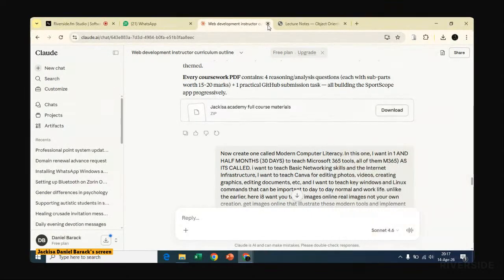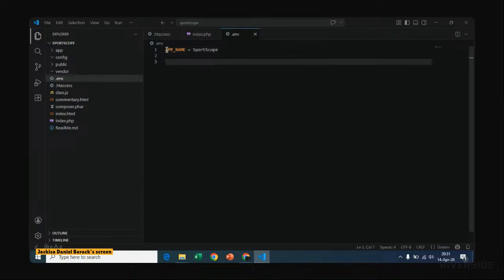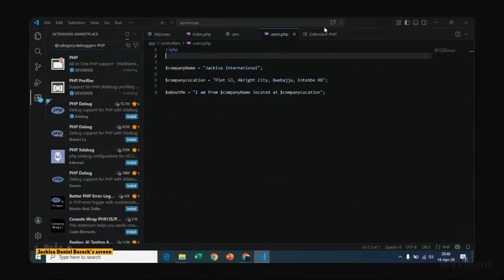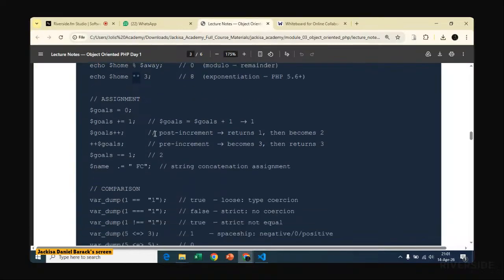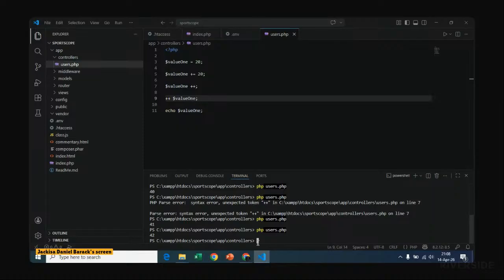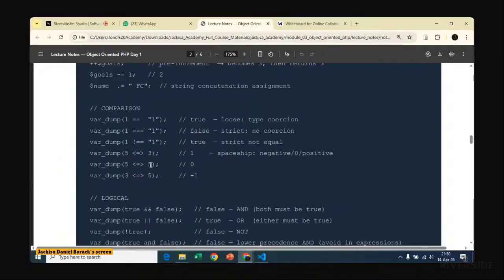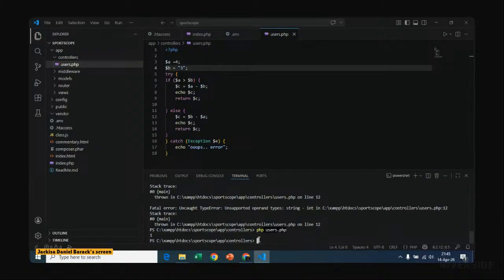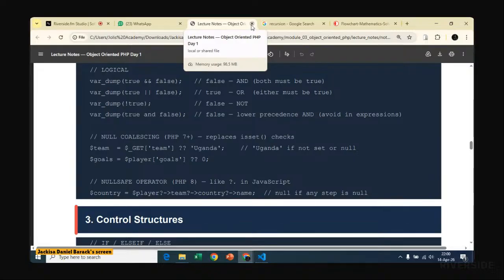Welcome to our live show!